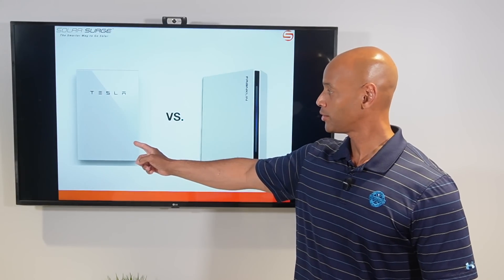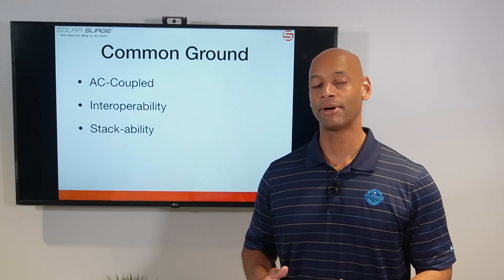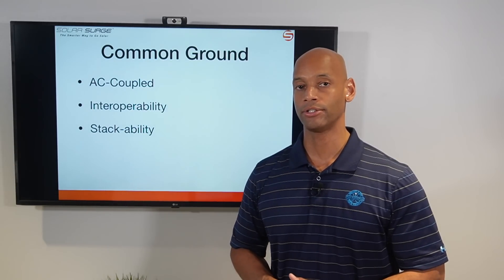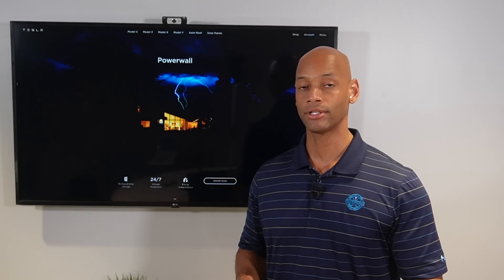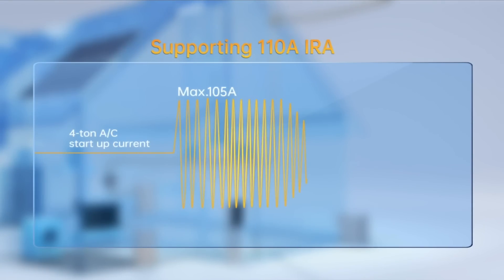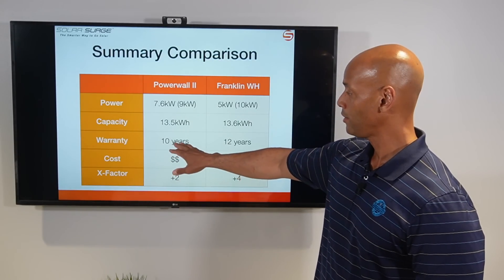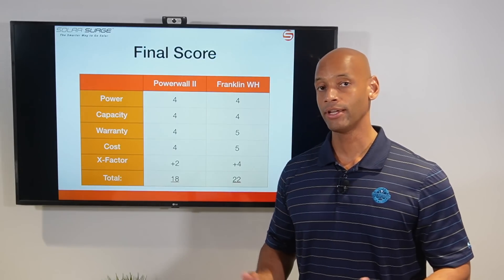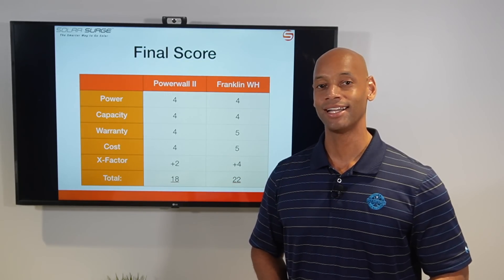Tesla Powerwall VS Franklin Whole Home Battery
In this video, Joe presents a head-to-head comparison of the Tesla Powerwall II+ and the new  @FranklinWH Energy Storage Inc.  Whole Home Battery.

Solar Surge will teach you all about being energy independent and how to set up your home to run off the grid during an emergency.  We empower families to take control of their energy generation and storage so they will never be left in the dark without electricity.